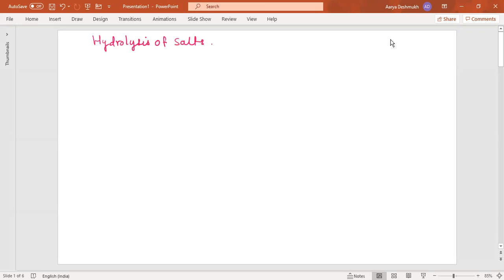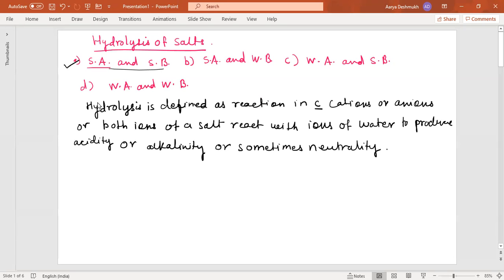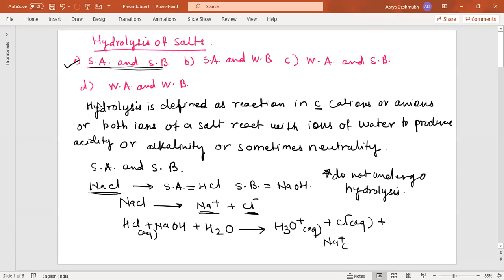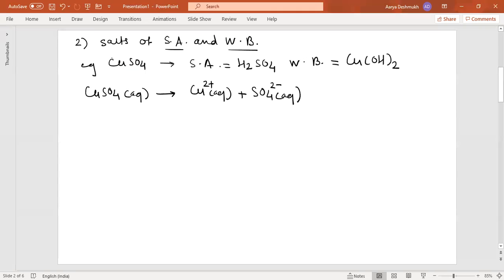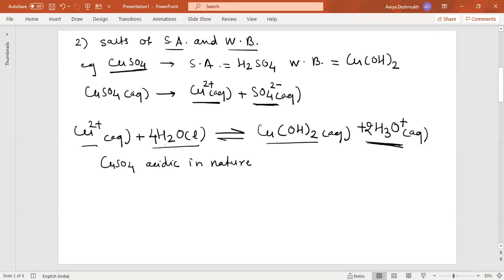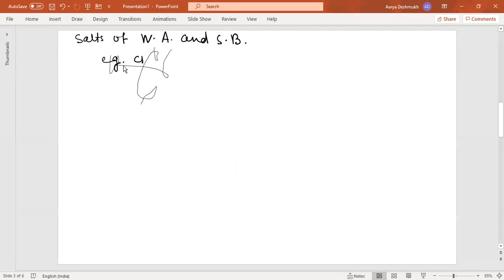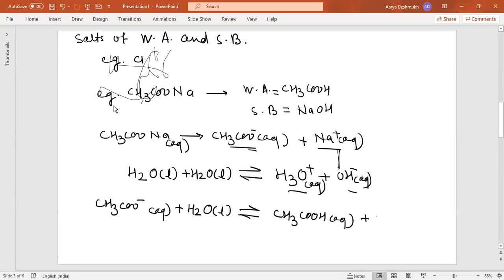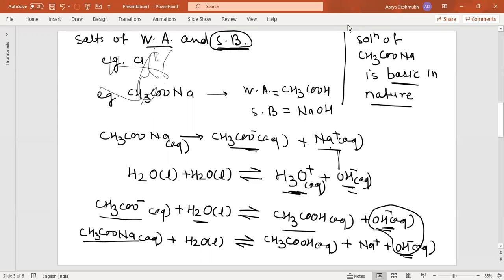Ionic equilibria Lecture 4